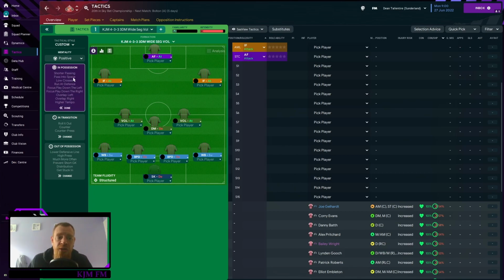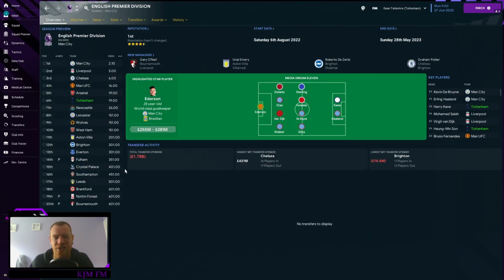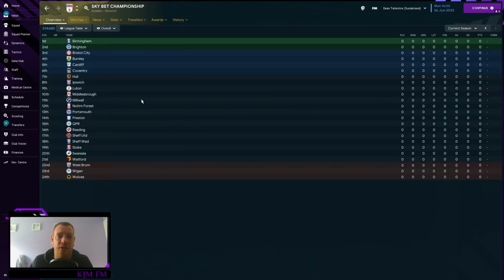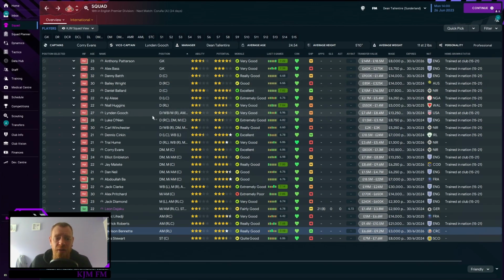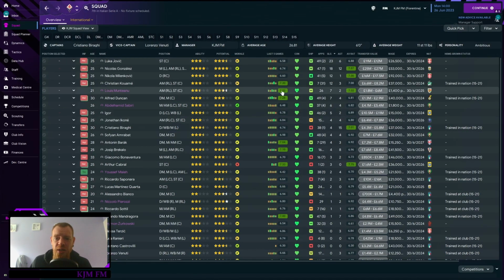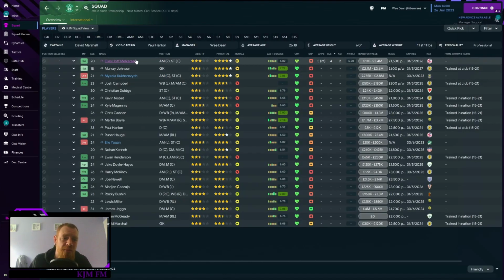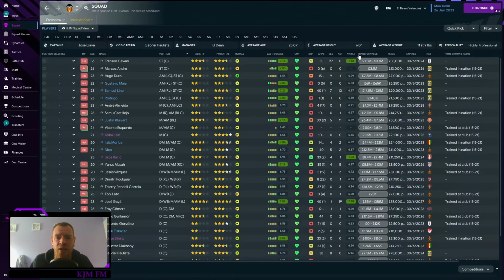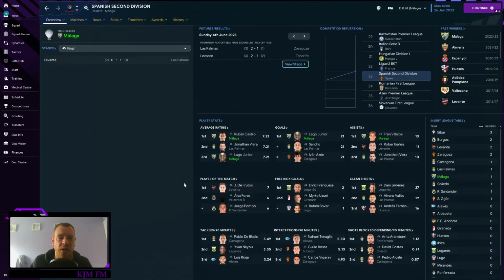FM23 Tactic Testing - 433 with 2 Segundo Volante's - Football Manager 2023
Hey Guys and welcome to my first ever tactic test
Today I'm testing a tactic created by Delicious The Assembler called Swanton Bomb VI, its a tactic which I have being using over in my European Journey man save and it has been very effective for me.
You can find a slight variation to the tactic here (Swanton Bomb V2) and make the necessary adjusments